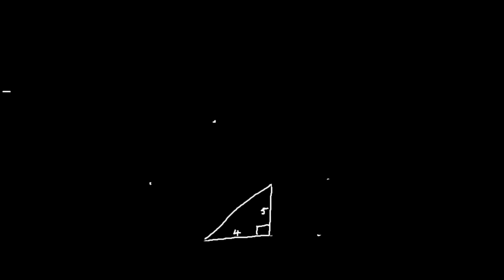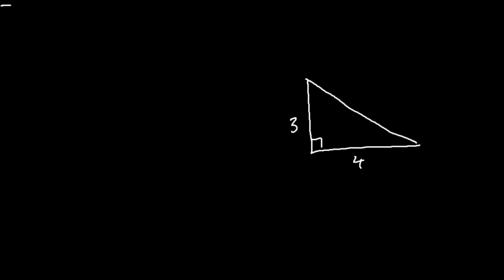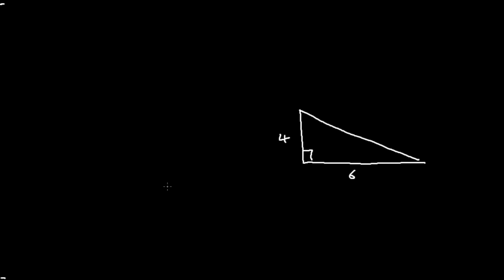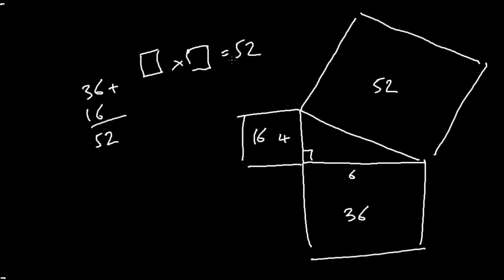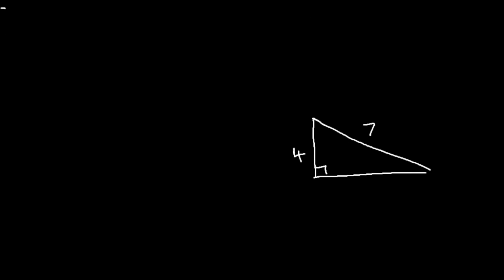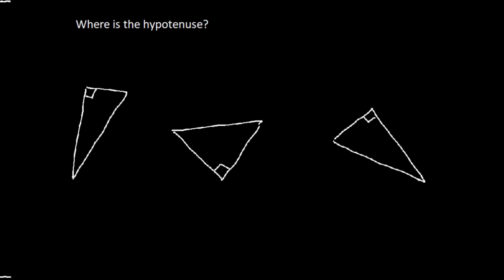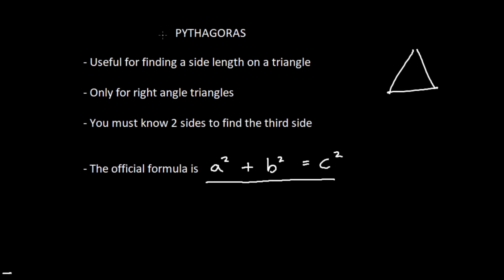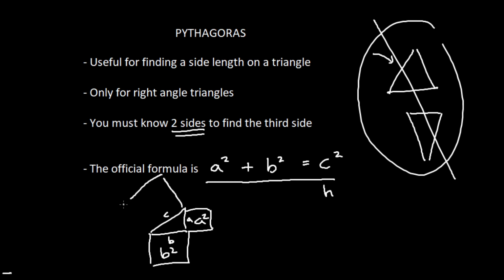Pythagoras introduction GCSE foundation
A quick introduction to the basics of pythagoras